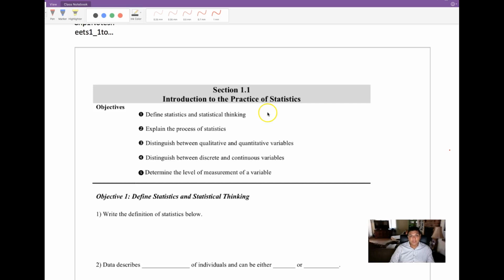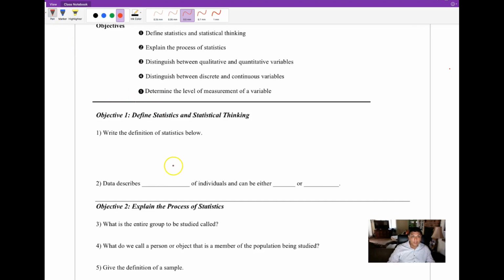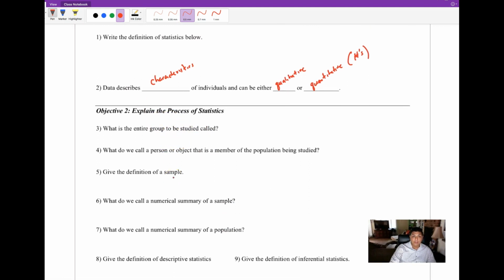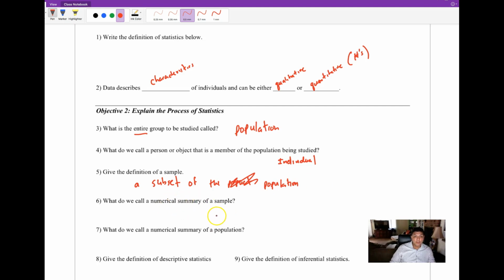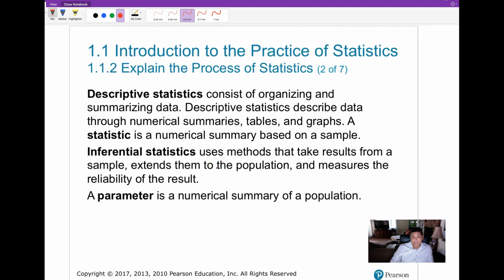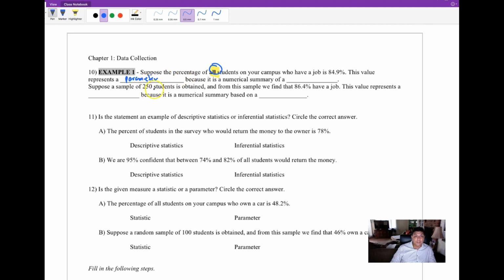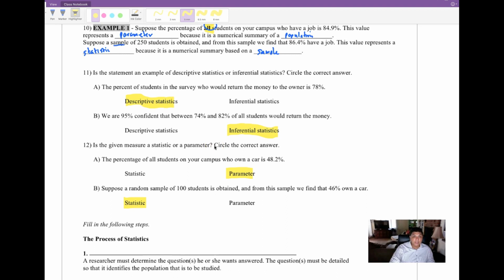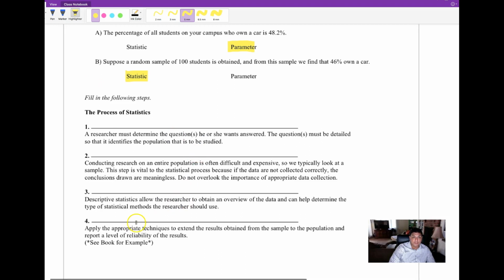1.1 Part 1 What is Statistics/Data